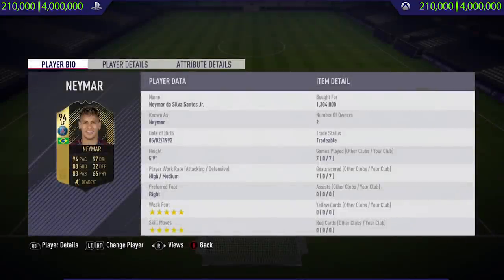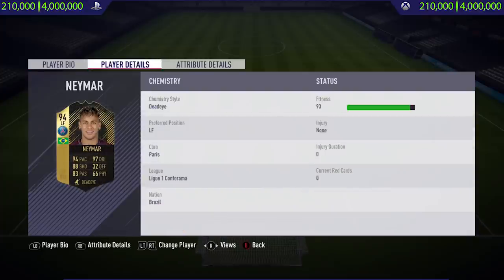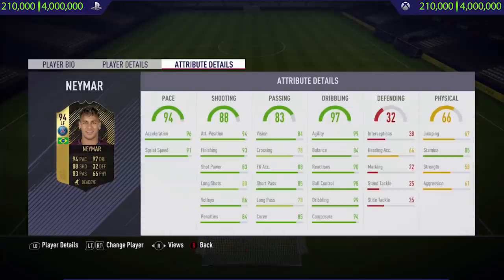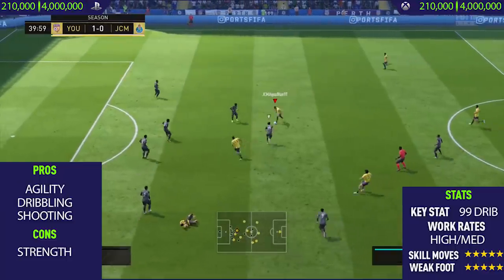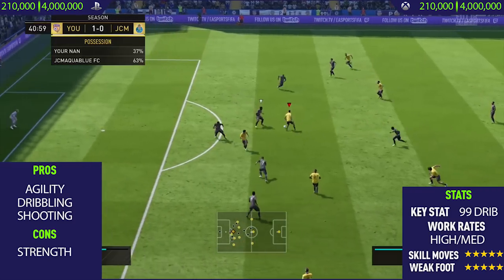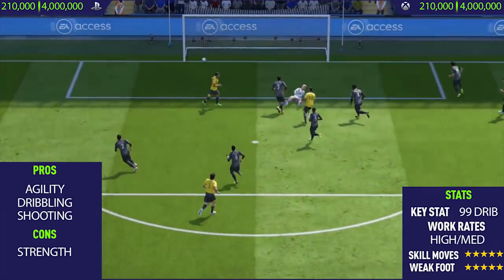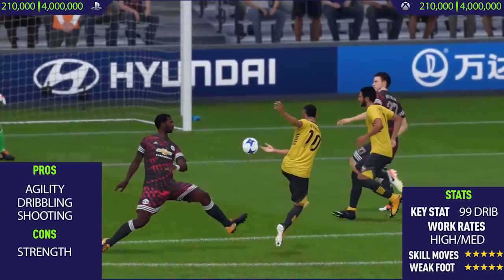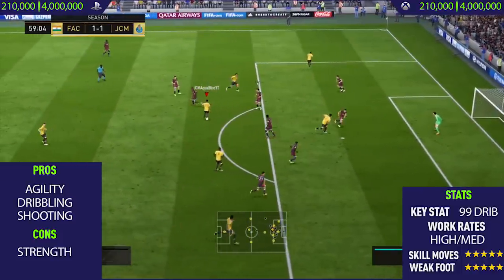FIFA 18: IF Neymar (94) Player Review - FIFA 18 Ultimate Team Player Review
In this video I review 94 rarted IF Neymar. I talk about his pros and cons whilst showing you the best skill goals I scored with him.